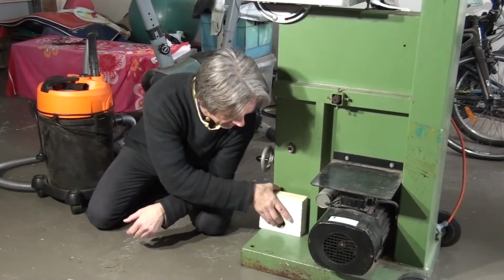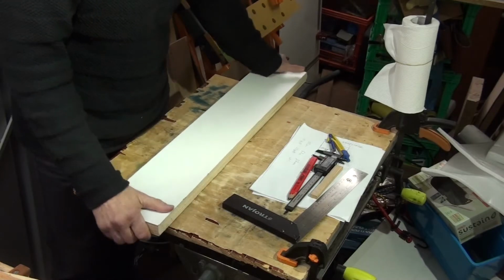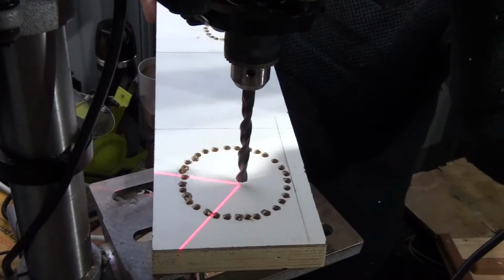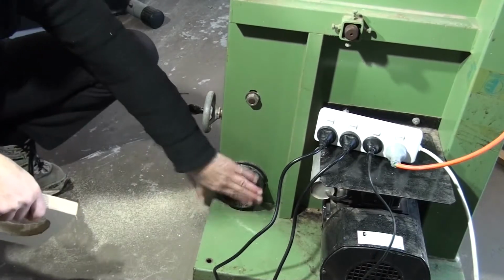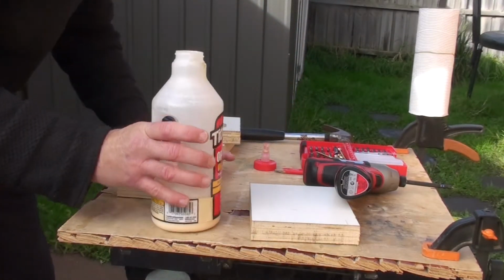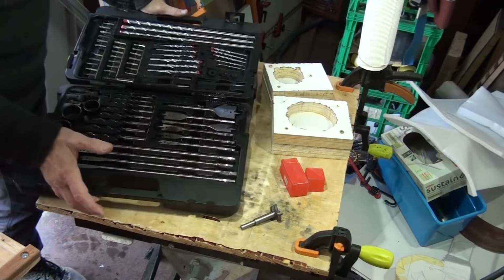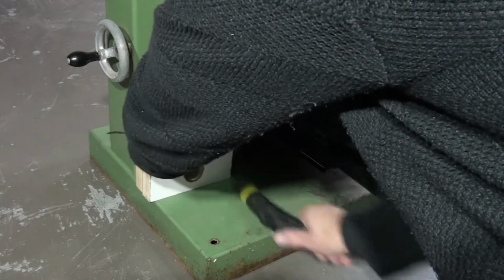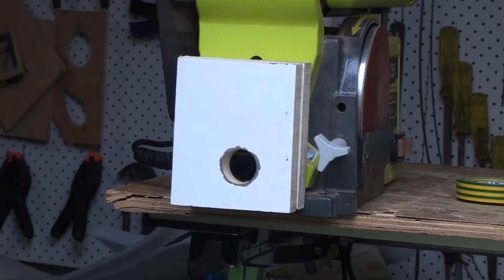Make your own, dust extraction port to vacuum reducers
Making reducers so I can fit a basic vacuum cleaner onto the dust extraction ports of my equipment.